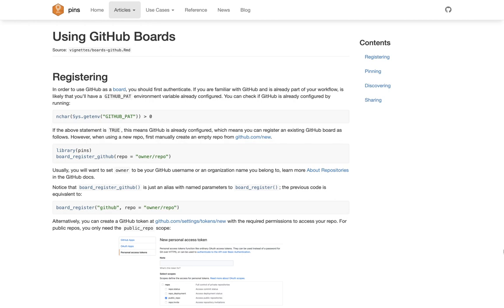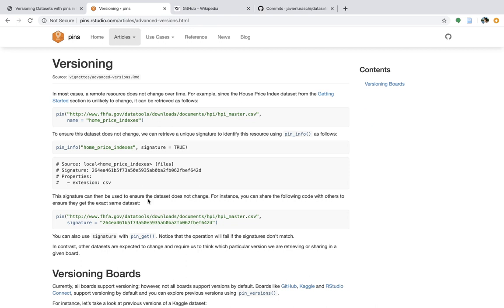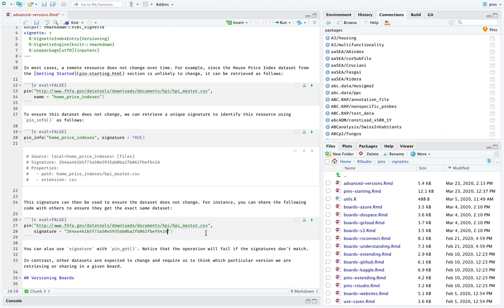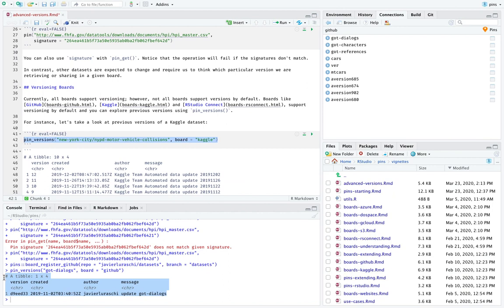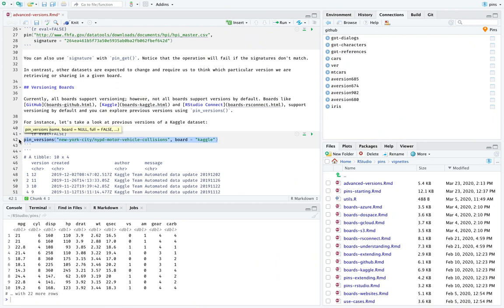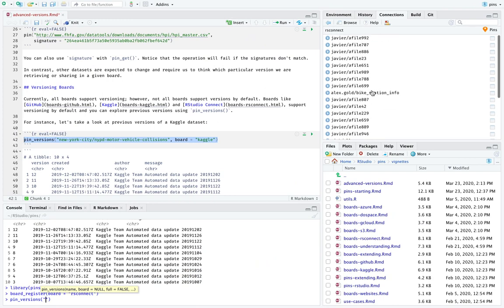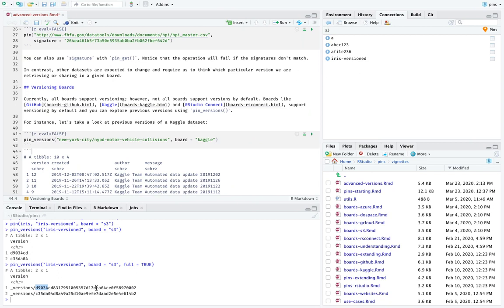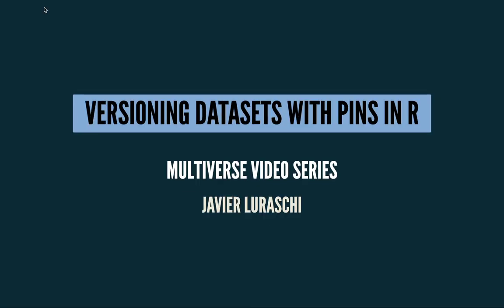Versioning Datasets with pins in R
Learn how to download and validate remote datasets with the pins package and how to retrieve and store specific dataset versions in GitHub, Kaggle, RStudio Connect and cloud storage like Amazon S3, Azure, Google Cloud and Digital Ocean. Versioning datasets allows you to build reproducible data science workflows that won't break even with the remote dataset changes and can help you collaborate with others in large data science projects.